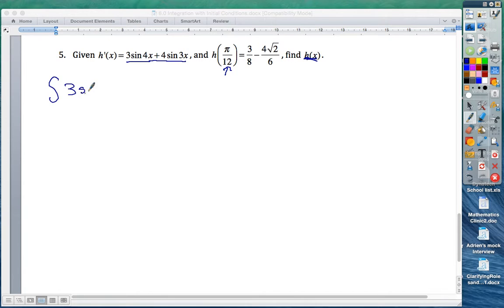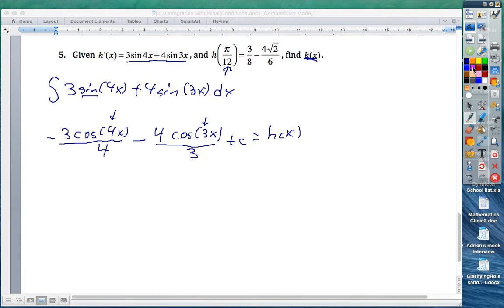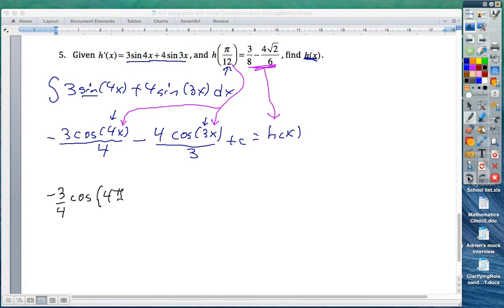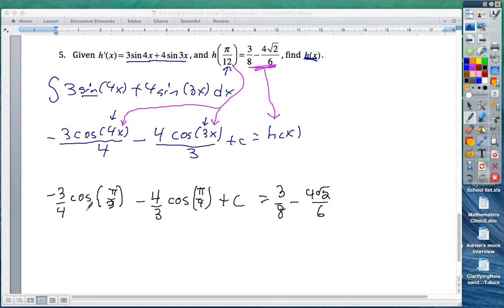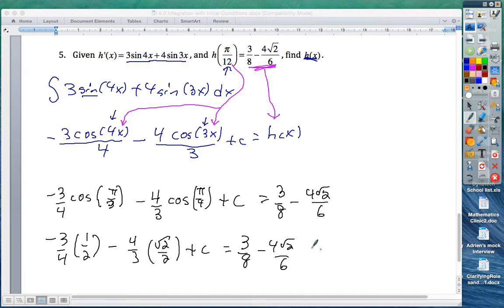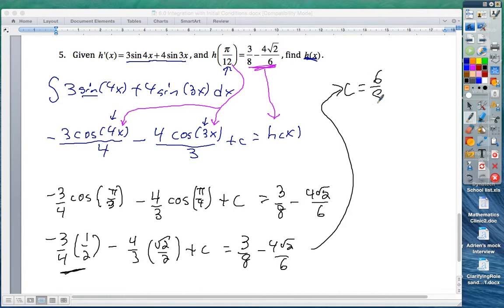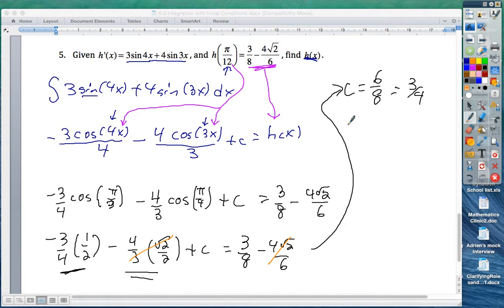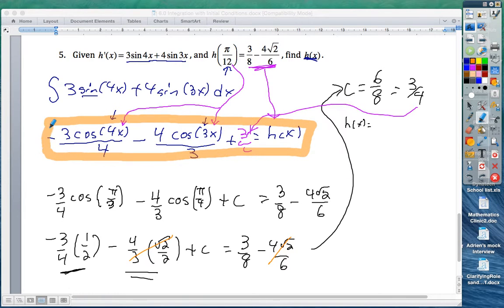IB Finding original function involving exact Trigonometric values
IB Math Video IB Finding original function involving exact Trigonometric values